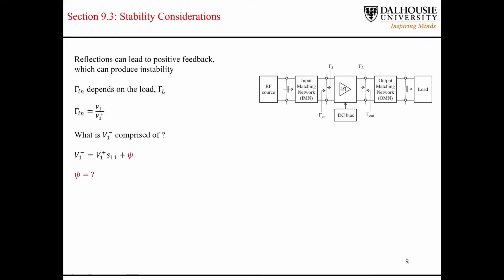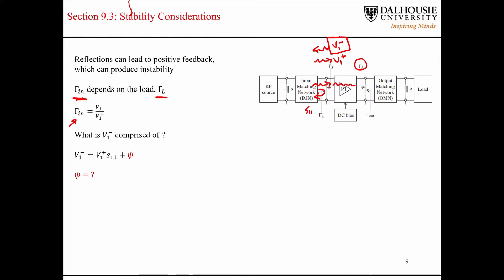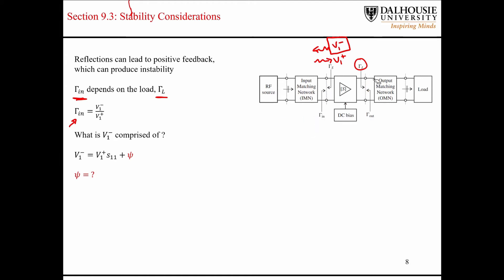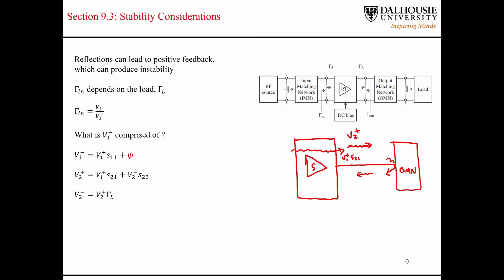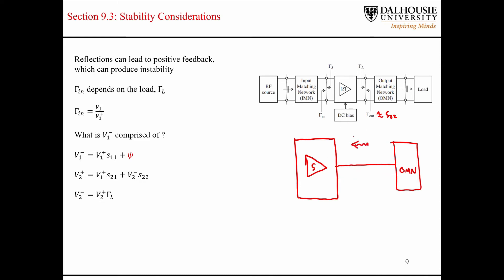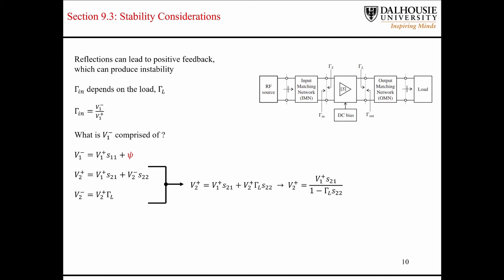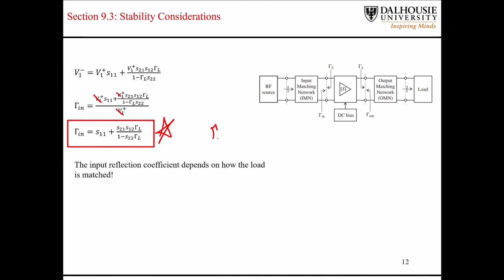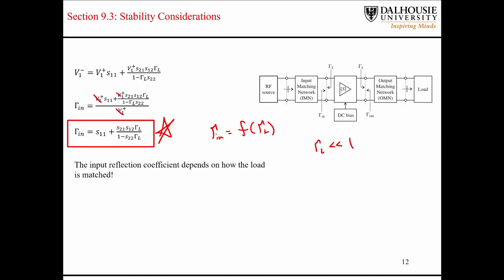L6.3 The Reflection Coefficient in terms of S Parameters